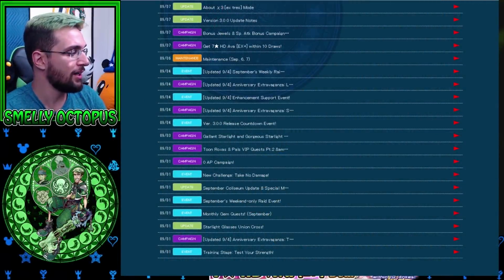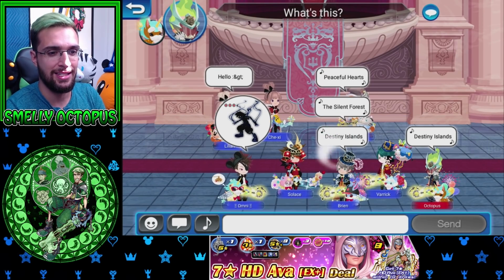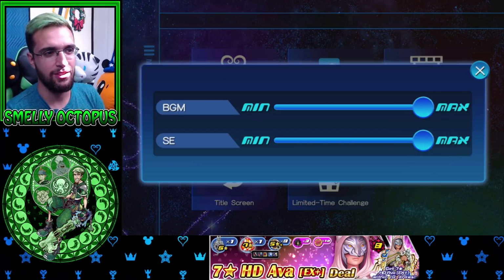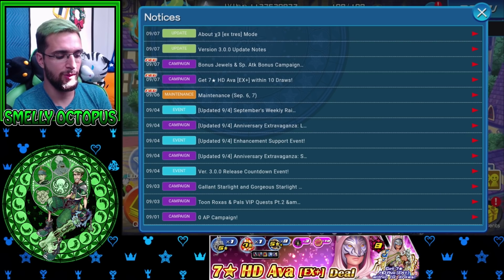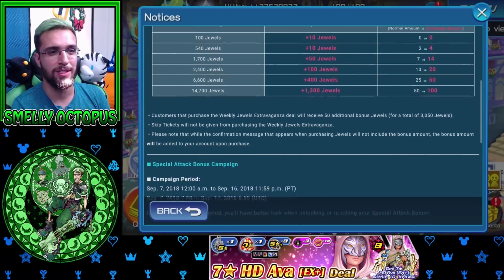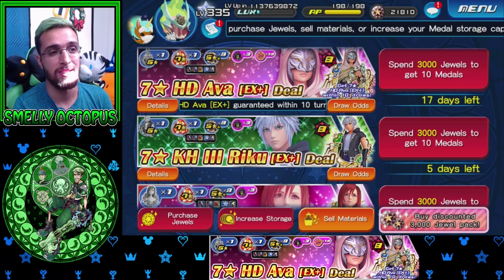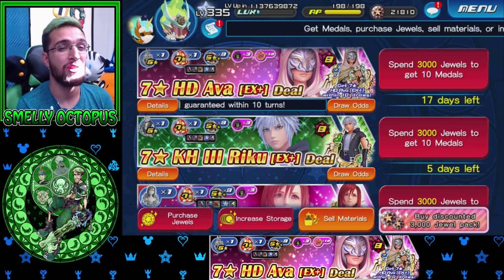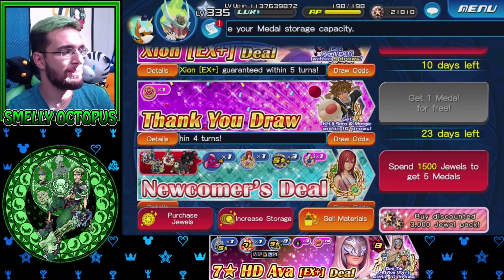Version 3.0.0 What's New ~ KH Union χ[Cross]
Version 3.0.0 is out and there is a couple of things the notices didn't mention.